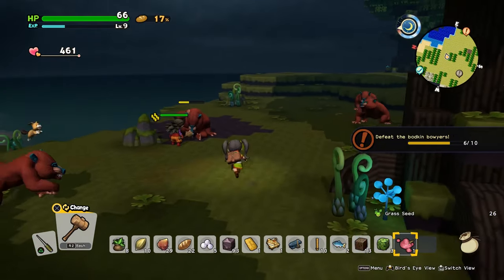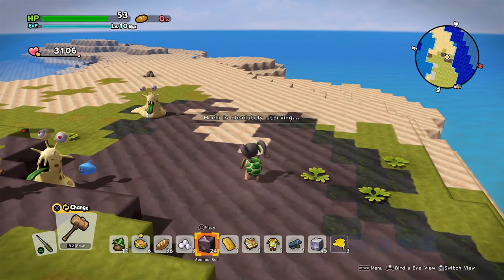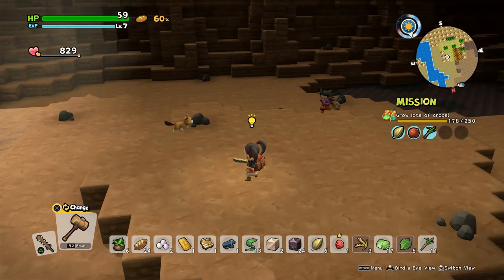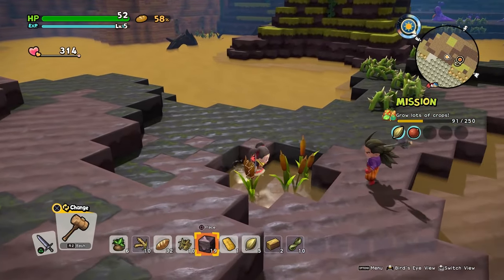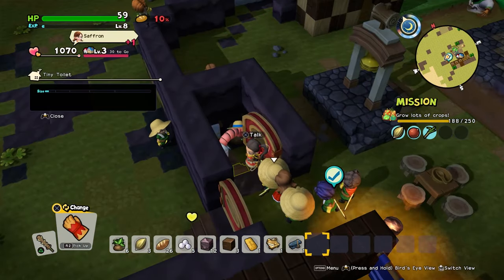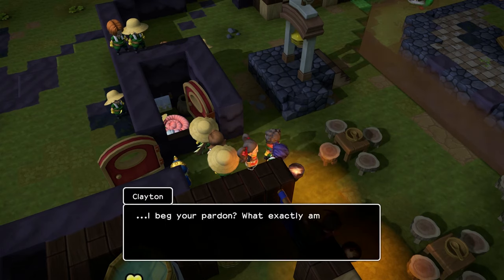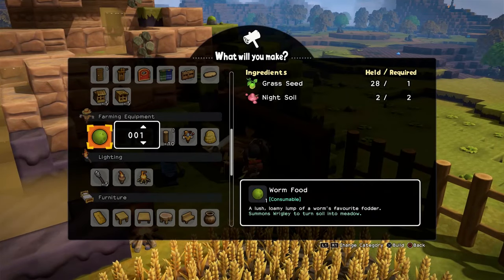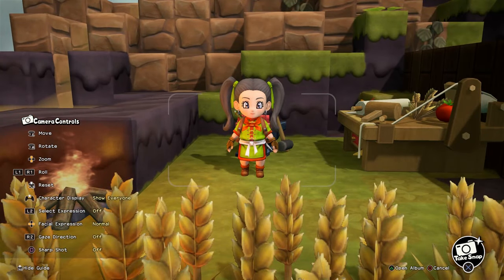Furrowfield Poison Needle! Best Early Game Weapon? | Dragon Quest Builders 2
It swings! It stings! It insta-kills! Is the Poison Needle sword from Furrowfield the best early-game weapon in Dragon Quest Builders 2?